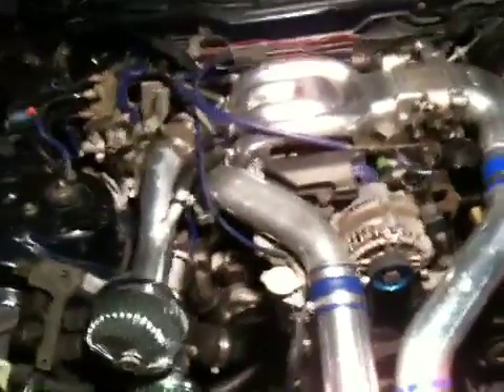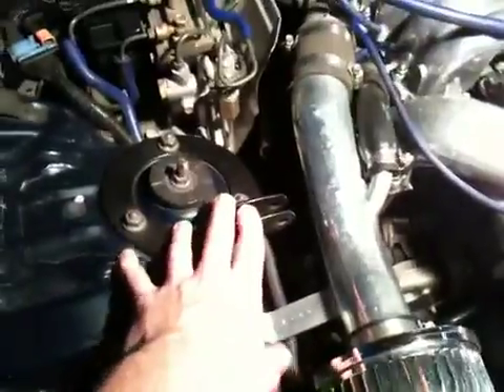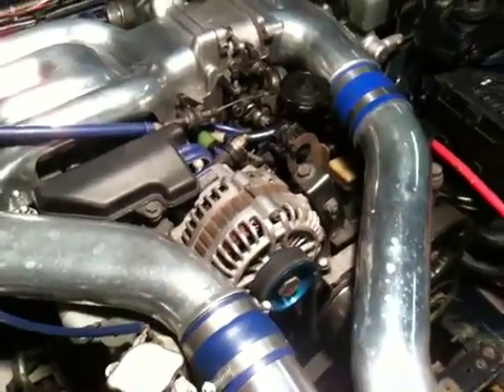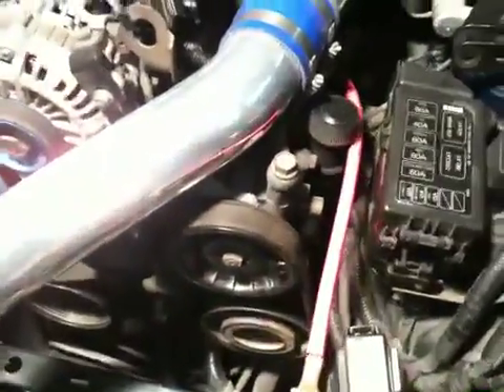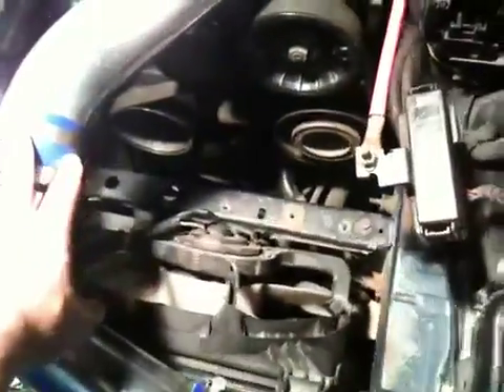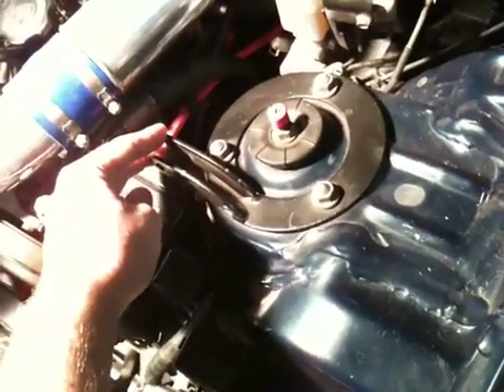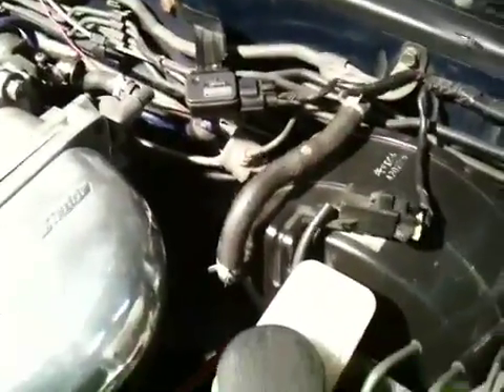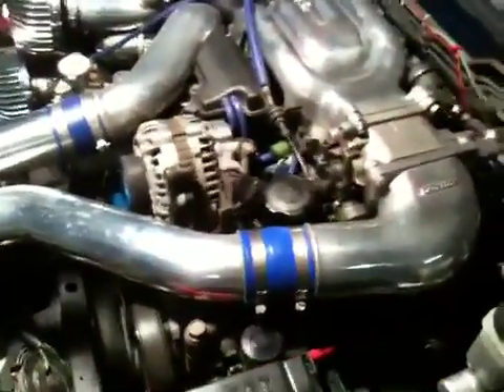RX-7 engine bay radiator/electric basics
A brief intro to the non combustion related parts of the engine bay for a 1993 Mazda RX7. This covers the electrical system, coolant, and steering.

Use this video to locate main components of the engine bay before digging in.